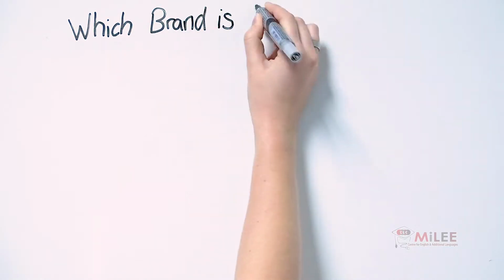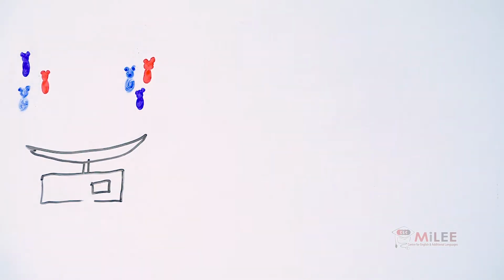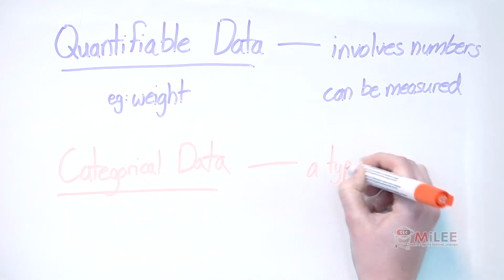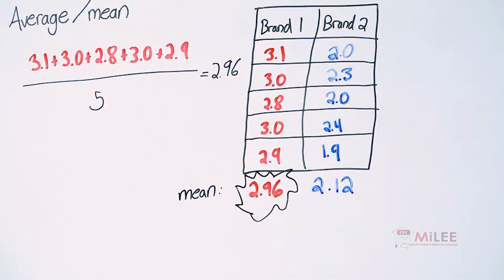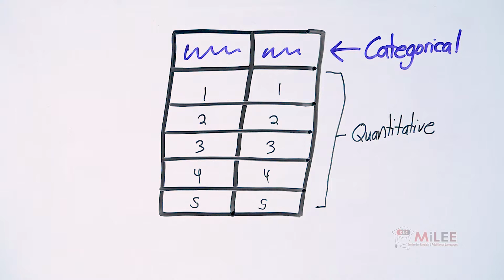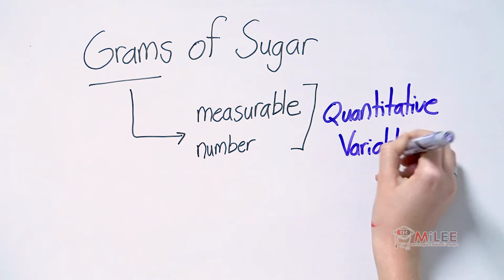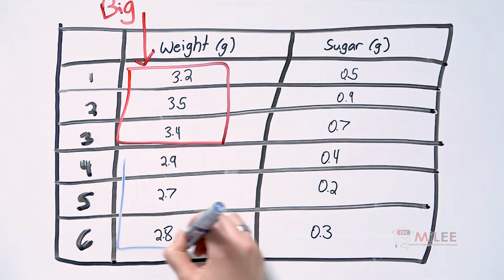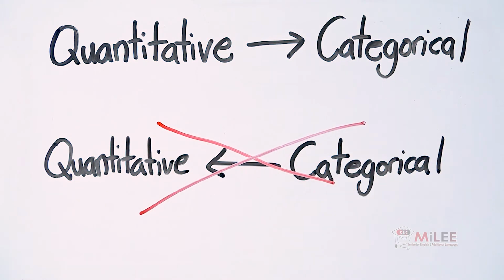Unit 2-01: Quantifiable vs. Categorical data